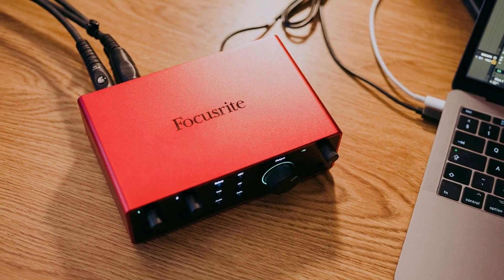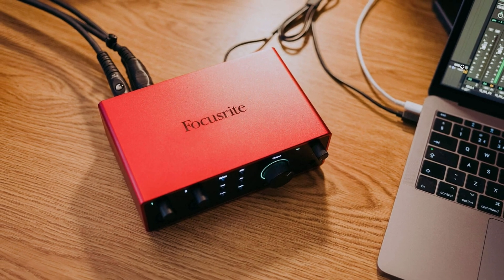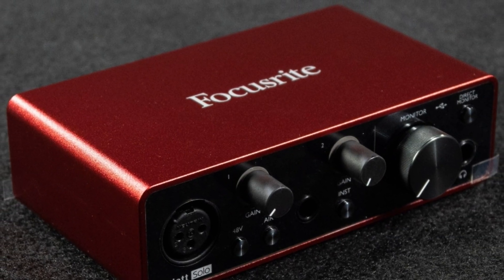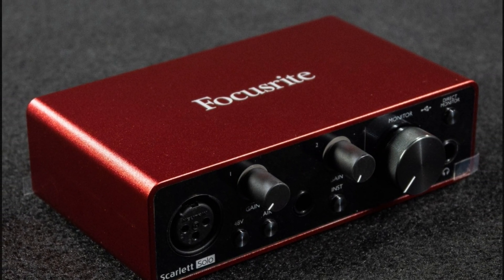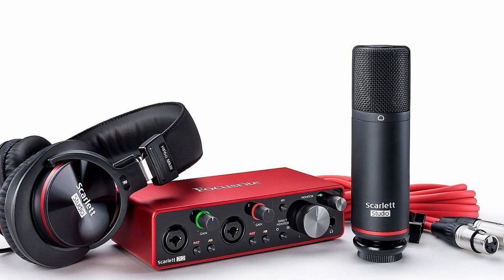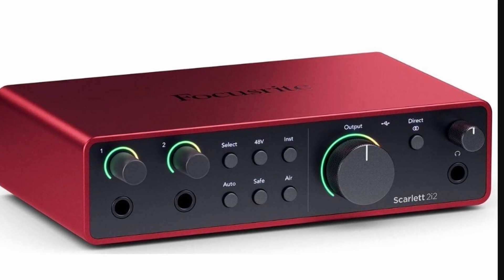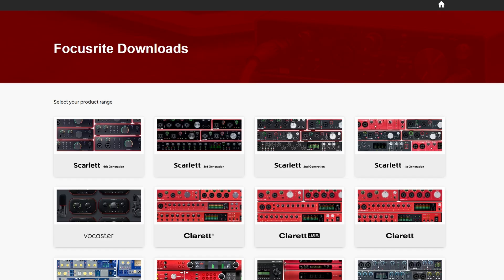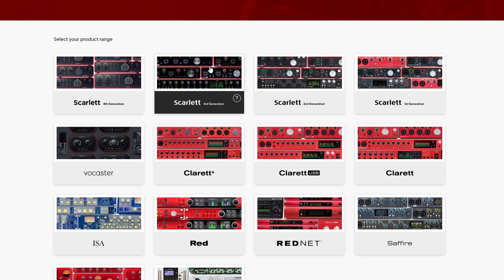Fixing Tips for Focusrite Scarlett No Hardware connected | Not Working | No Sound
In this informative video, we address common issues faced by users of the Focusrite Scarlett audio interface, specifically the "No Hardware Connected" and "No Sound" problems. We provide practical tips and troubleshooting steps to help you resolve these issues effectively. Whether you are a beginner or an experienced user, our guidance will assist you in getting your audio interface back to optimal performance. Join us as we explore solutions to enhance your recording experience.